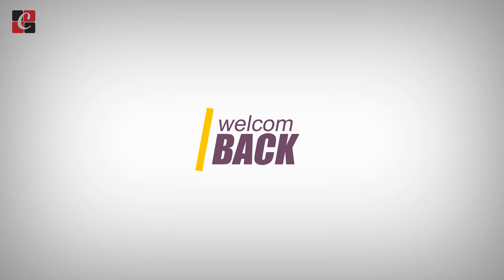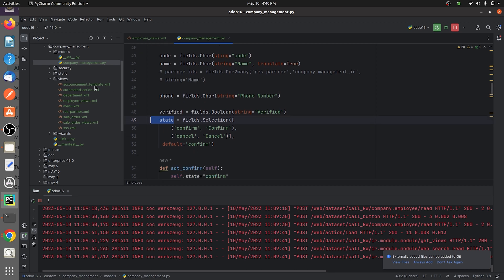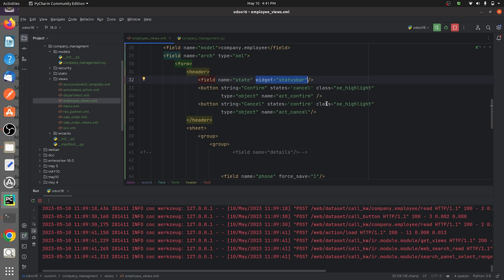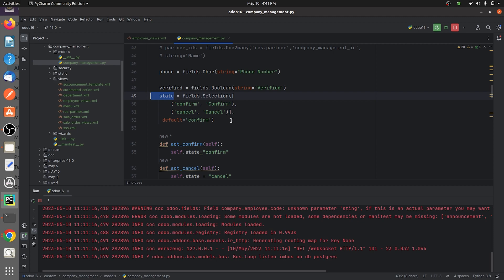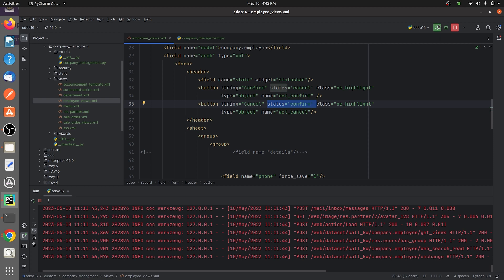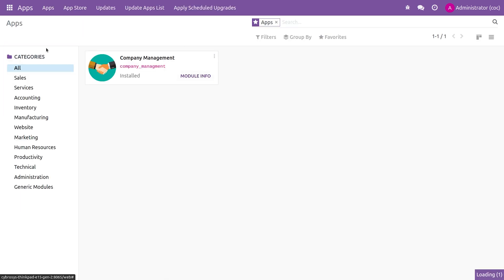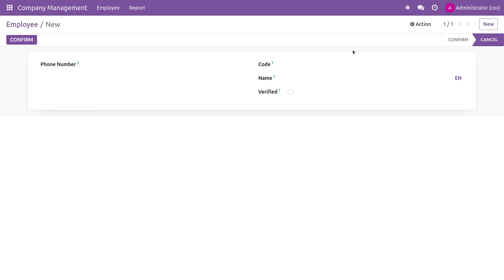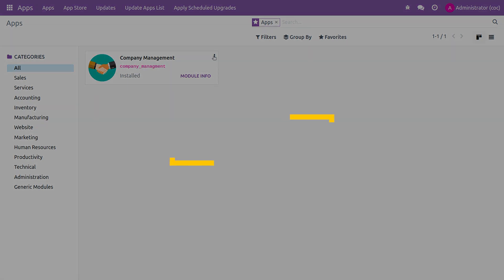Field Attribute States in Odoo 16 | Odoo 16 Development Tutorials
In Odoo, fields are used to store and manipulate data within database records. The Field Attribute State specifically relates to the state or status of a field in an Odoo model.

In Odoo, a field can have different states or attributes that define its behavior, constraints, and visibility. These attributes determine how the field is displayed, whether it is required, and what values it can accept.